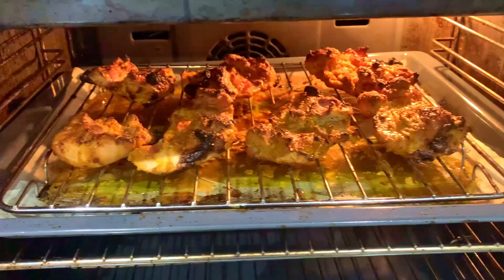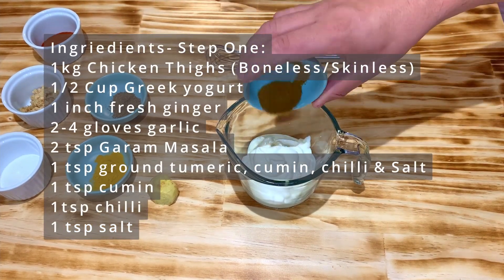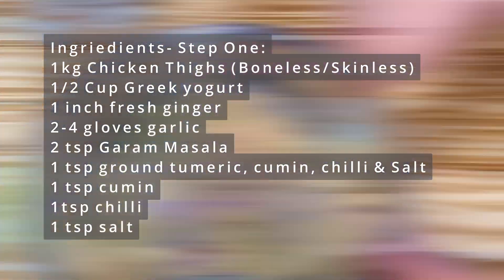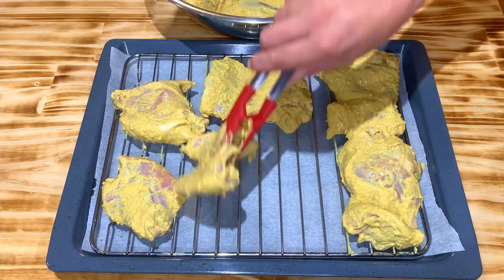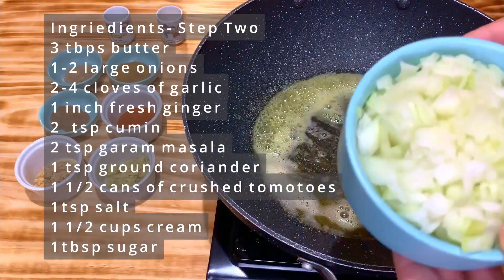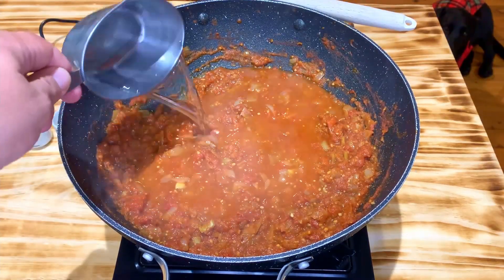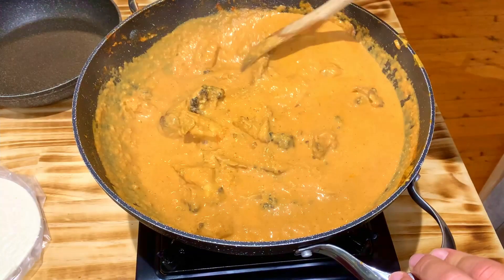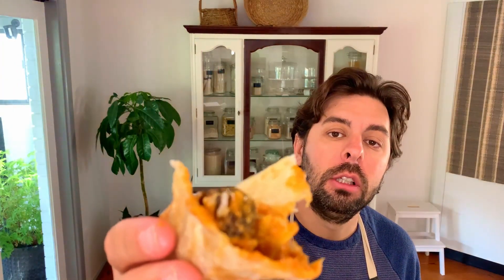Butter Chicken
This recipe is easier than what you would think. I may have used a bit too much cream in the video, but feel free to adjust the ingredients to your liking.

The key to success is to char the chicken with a griller or BBQ.

Step One Ingredients:
1Kg Chicken Thighs (boneless/skinless)
1/2 cup Greek yogurt (sour cream also works)
2-4 cloves of garlic
1 inch of fresh ginger
2 tsp garam masala
1sp turmeric
1 tsp ground cumin
1 tsp chilli
1 tsp salt

Step Two Ingredients:
1 1/2 cups of cream (I think this was too much though)
3 tbsp butter
1-2 large onions
2-4 garlic cloves
1 inch fresh ginger
2 tsp garam masala
2 tsp ground cumin
1 tsp ground coriander seeds
1 1/2 cans of crushed tomatoes
1 tsp salt
1 tbsp sugar